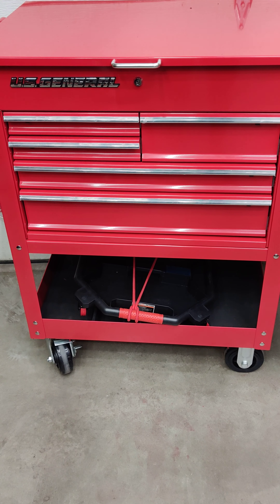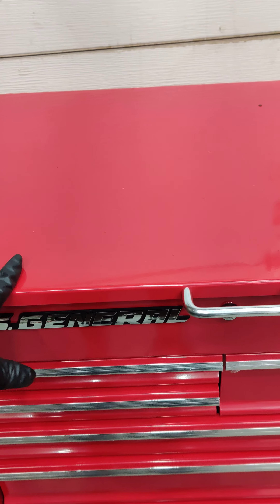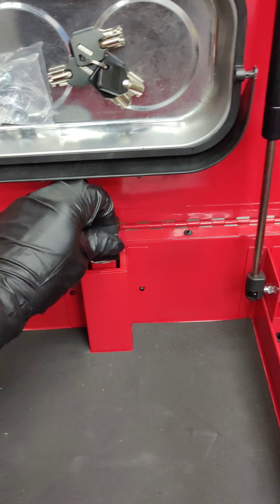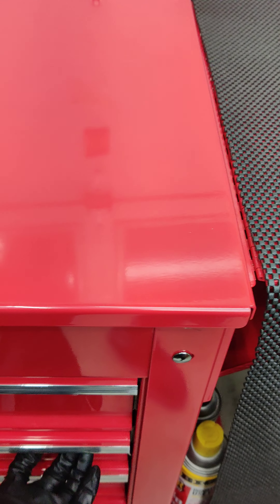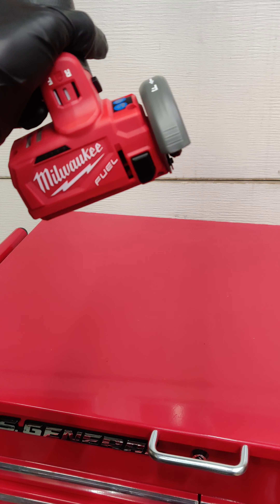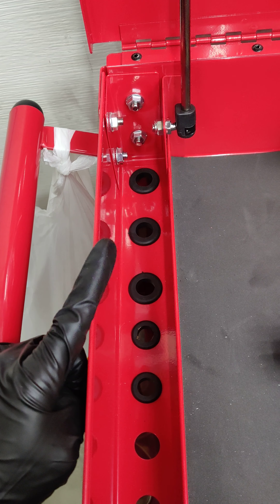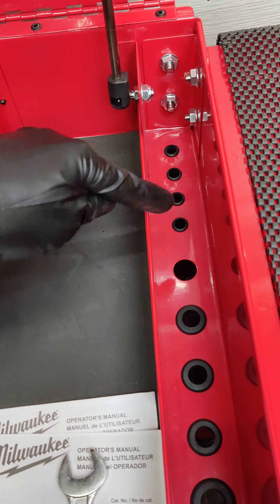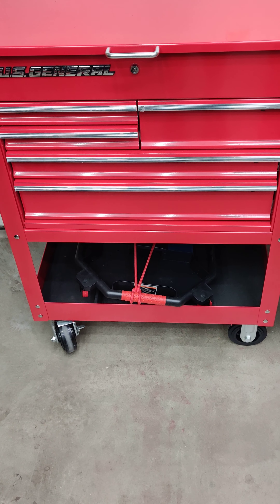Harbor Freight US General 2 Tool Cart (Must Do Easy Mods)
Just sharing when you first receive your US General 30 In. 5 drawer tool cart, I think these two super easy modification should be your first two mods. If you have no experience or low experience, these mods are super easy.

Here are a few other easy mods that I have done with Milwaukee Tool Organizers